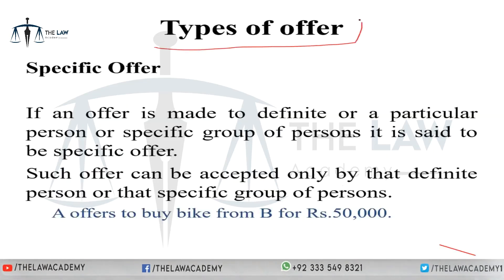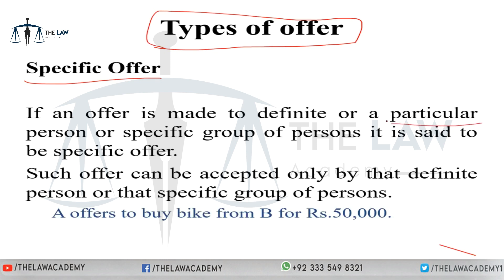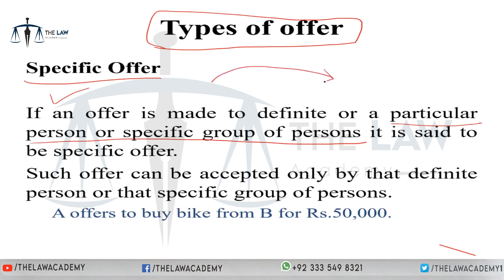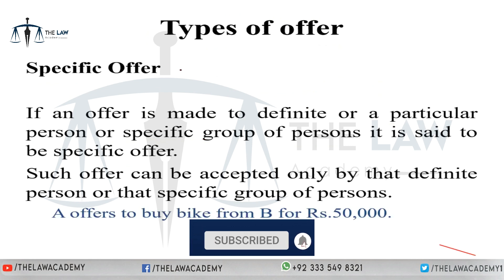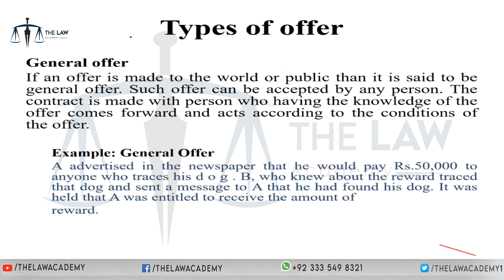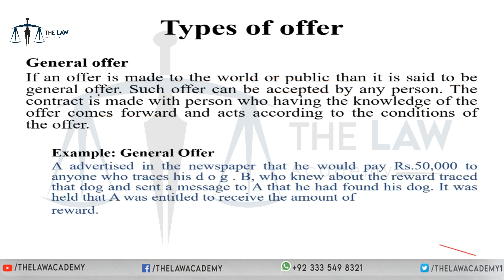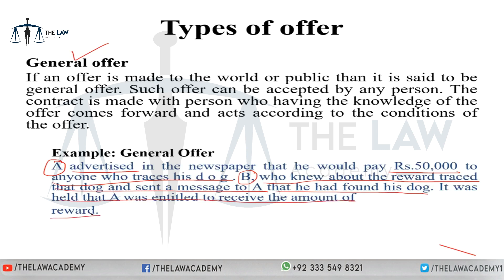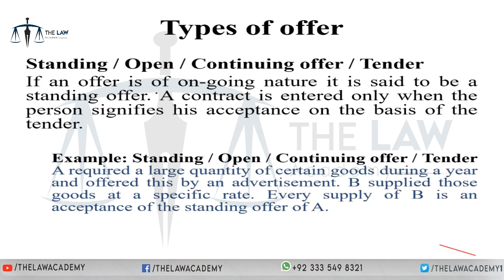Types Of Offer In A Contract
In this video, we are going to explain the Types Of Offers For A Contract.

You can access important Civil Law related lectures on the following links

What Is Consolidation Of Land | اشتمال اراضی کیا ہوتی ہے | Patwar E Khana | Qannon E Patwar

What Are Expenses Upon Transfer Of Land Or Intiqal Zameen | انتقال زمین پر کتنا خرچہ ہوتا ہے

How to Acquire Government Land | How To Lease Or Get Ownership Of Government Land | Property Laws

How To Read Land Fard/ Jamabandi | Property Fard / Zameen ki Fard | Fard of Land | Qanoon E Patwar

How To Mutate A Register Land | زمین کا انتقال کسیے درج کیا جاتا ہے | Qanoon E Patwar | Patwari

Principles for Allowing Specific Relief in Commercial Cases Under Specific Relief Act By Dr. Ali Mohsin

Lecture On Application Under Section 12(2) CPC- Judgment Obtained on Fraud etc By NADIA SIDDIQUE ASJ

For more queries or any information.
The Law Academy
Imran Ayaz
Advocate High Court
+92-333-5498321